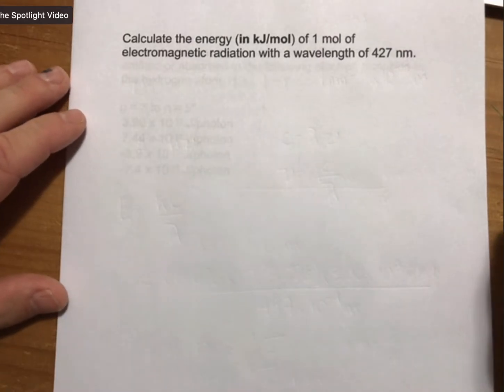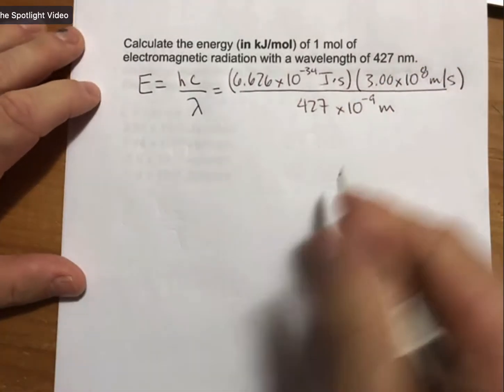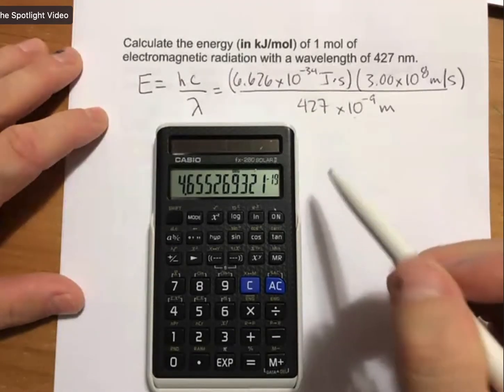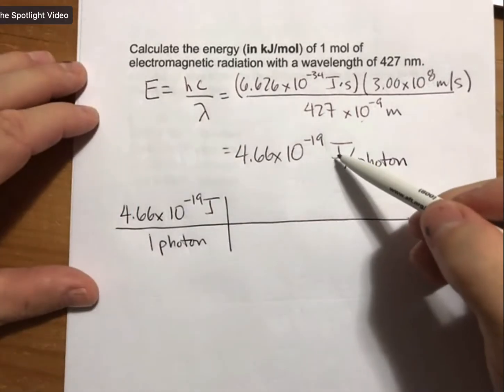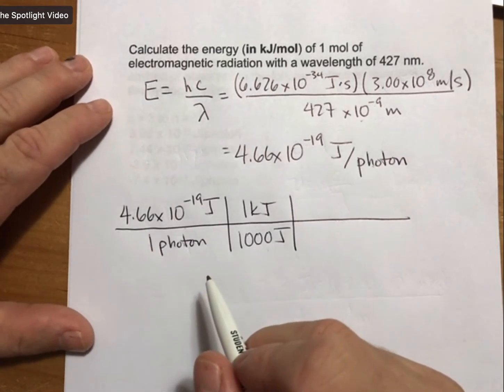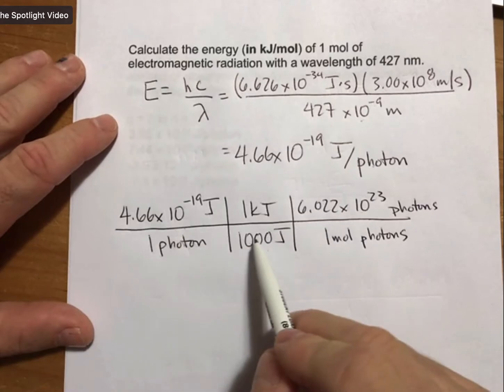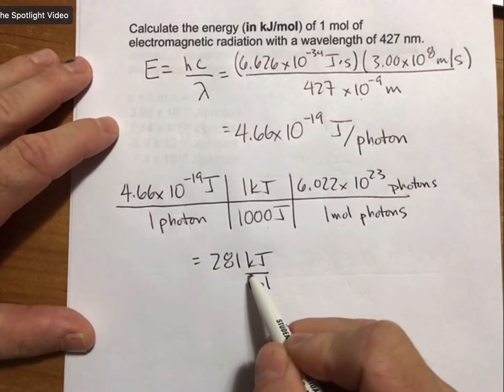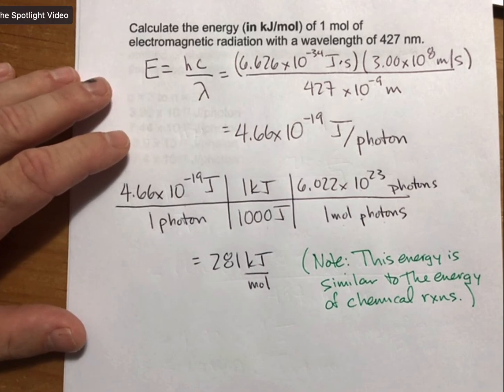HW 06 03